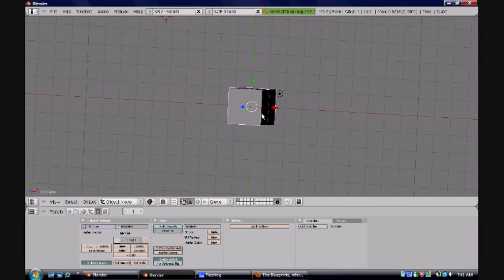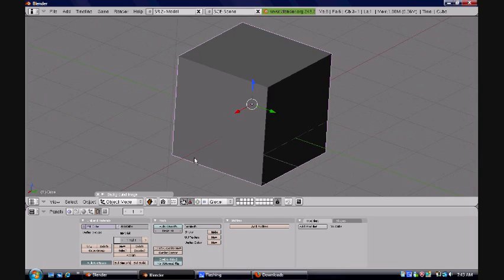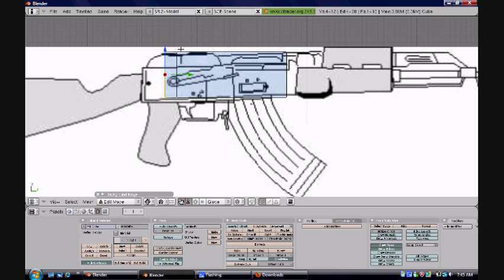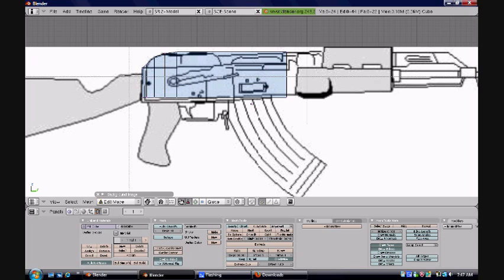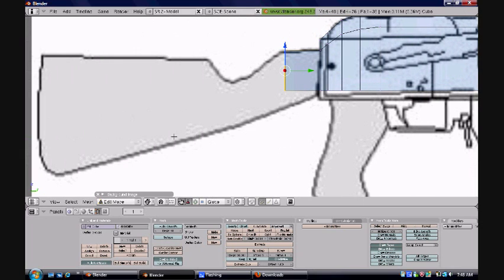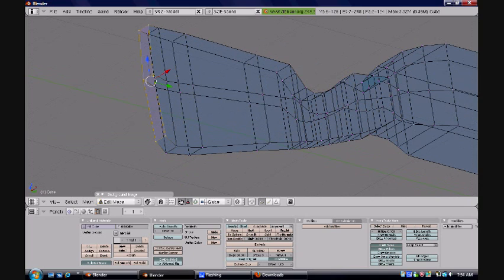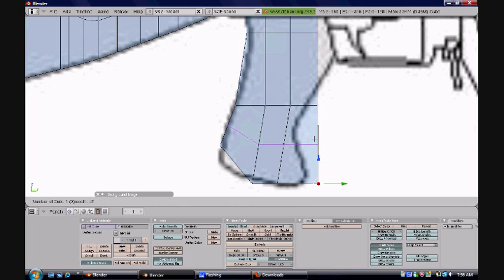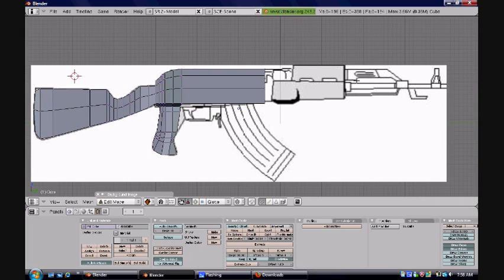Making a AK-47 in blender part 1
First in the series... covers the scale tool and translate. shows effective loop cutting techniques to make models to look better. look out for a part 2...